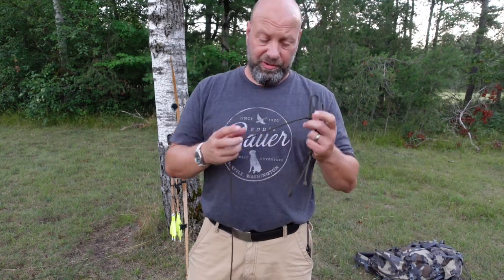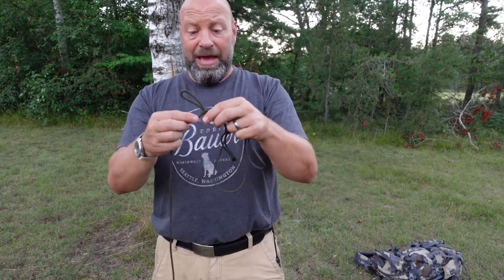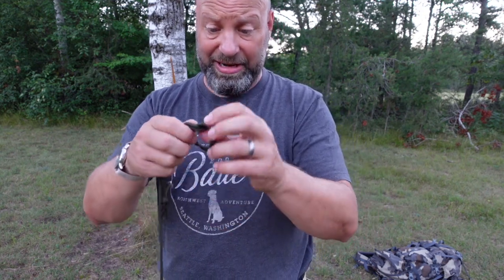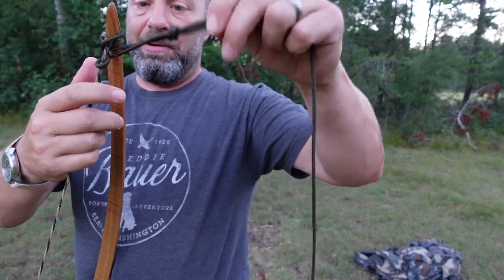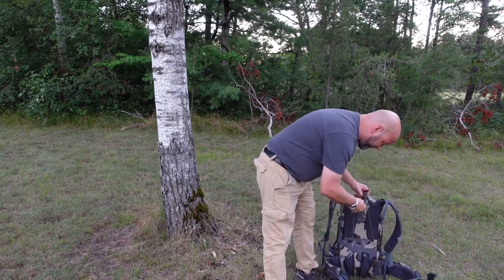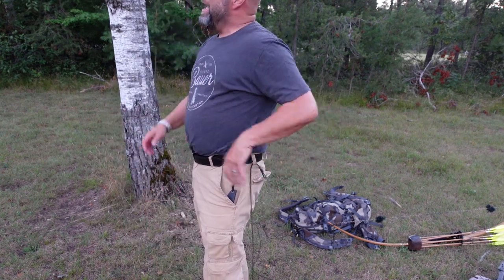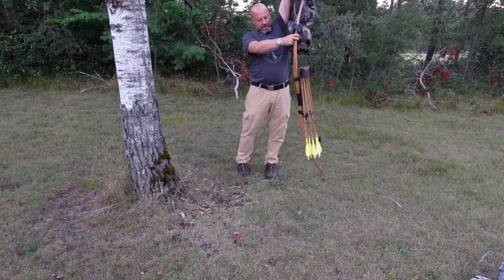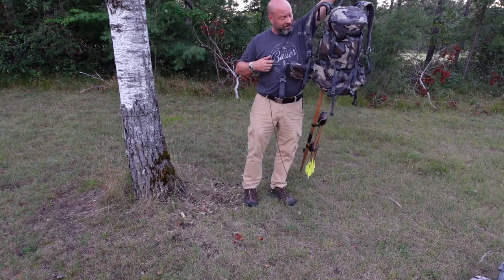Pulling bow and pack into tree on one rope and why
This video show you a great way to pull your bow and your pack up in the tree when you are tree stand or saddle hunting.

hunting product of the week
Pull up rope I use
Mini carabiner
Round shank locking carabiner

camera gear I used to film this.
Sony zv1
Rhode Mic
Light Stand Tripod
Mini Ball Head